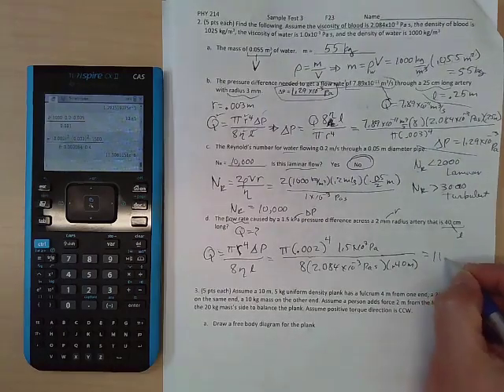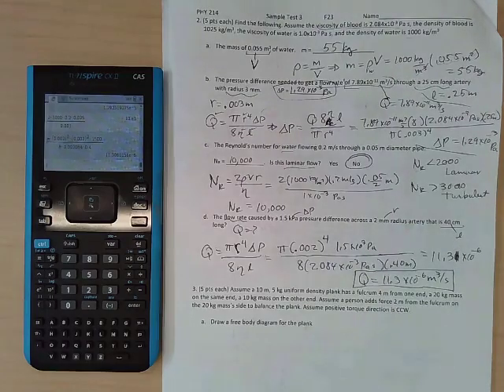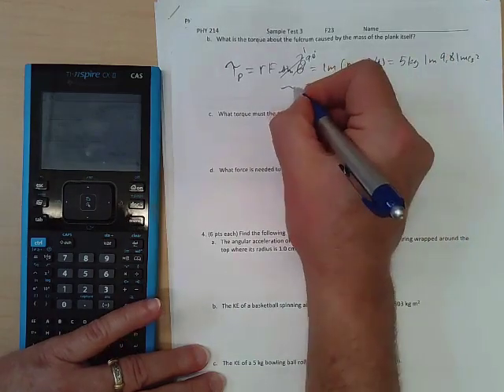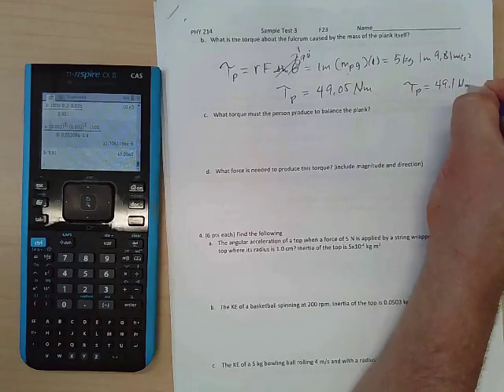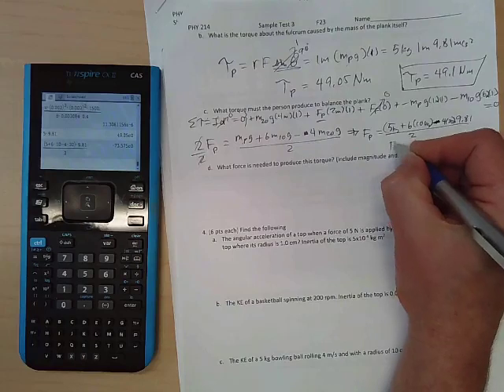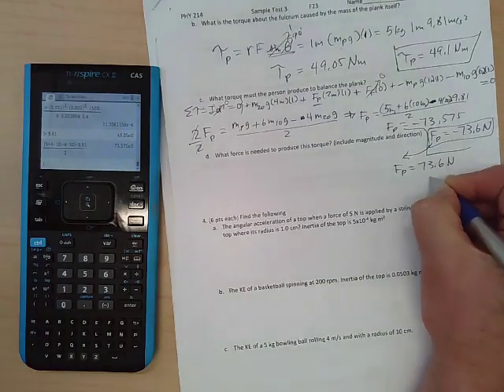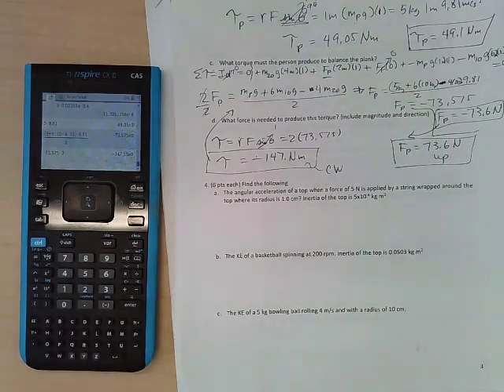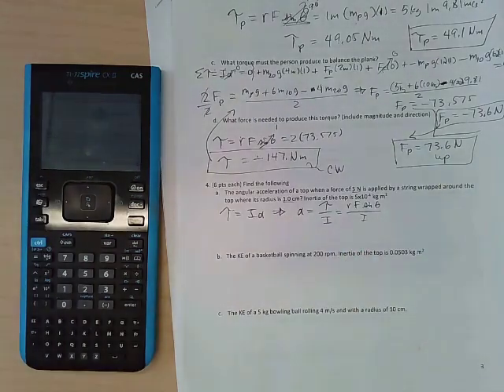214 sample t3 p1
Solution to Sample Test 3 for PHY 214 at C of O